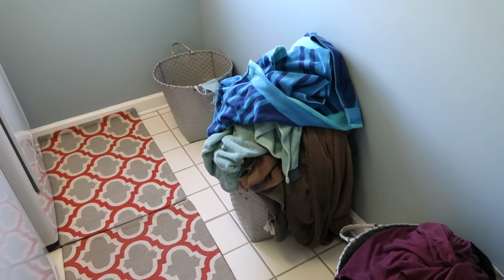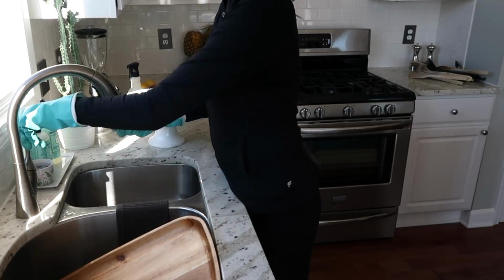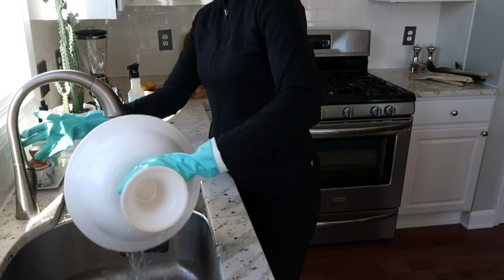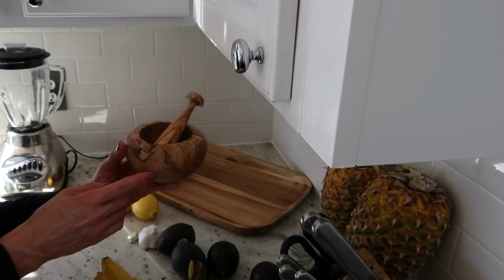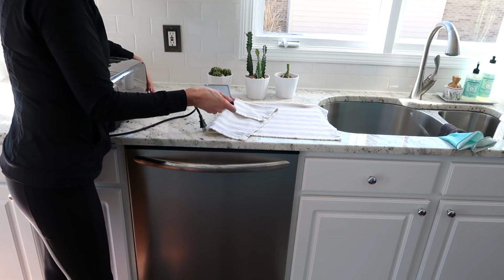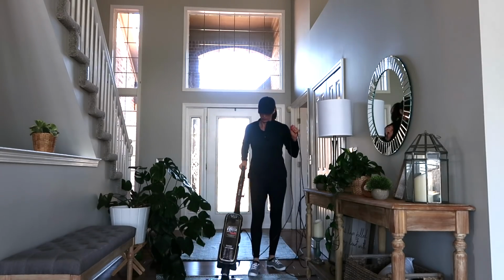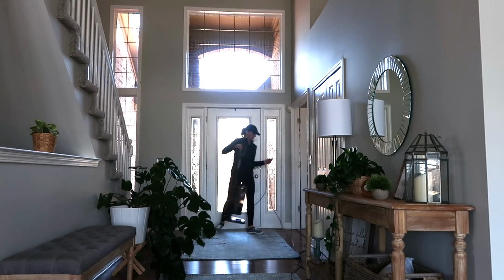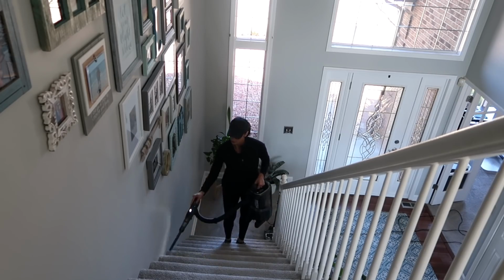Morning Clean With Me | Cleaning Motivation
Join me for a morning of cleaning! I hope this motivates you to get somethings done around your home.
*Grove Collaborative offer has expired.

This means I will receive commission from purchases using my link, but I was not paid by the brand to make this video. Thank you so much for all of your support! I have purchased my cleaning products from Grove Collaborative for 2 1/2 years and genuinely recommend them.

What I'm wearing:
Shoes (these are my house only shoes)

Mirror above fireplace mantle
Love Seat
Large Rug in Living Room
Grey Chairs in Living Room
Silver Drum
Tray on Ottoman
Green Pillows
Large Dusty Blue Pillows
Ottoman: World Market (no longer available)
Ottoman Tray:
Houses on TV stand: Target Dollar Spot

Entryway Table
Entryway Bench
Entryway Mirror
Entryway Lamp
Entryway Plant Stand
Wall Color: Benjamin Moore Gray Owl

Grey Tufted Settee Sofa (upstairs)
Large mirror above settee

Night Stands
Head Board
Round Mirror above bed
Duvet Cover
Pink Pillow
Paint Color in Master Bedroom: Benjamin Moore Smoke
Paint Color in Master Bathroom & Laundry Room: Benjamin Moore Soft Chinchila
Paint Color throughout the rest of my home (living room, kitchen, etc.): Benjamin Moore Grey Owl